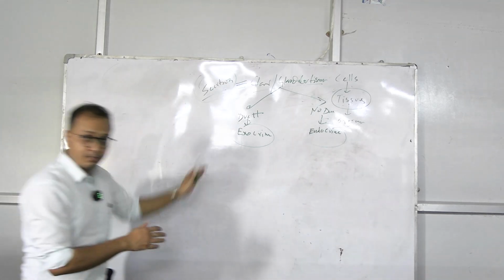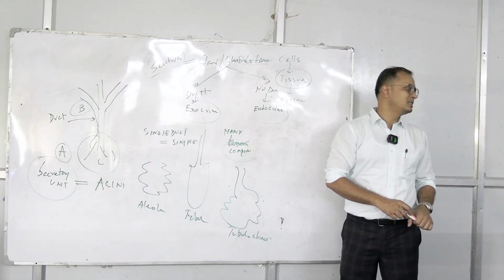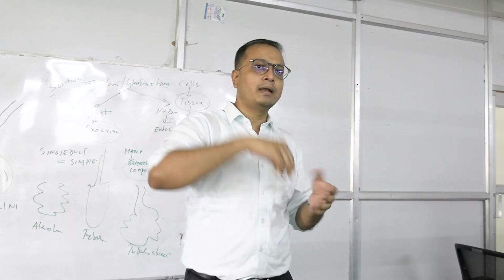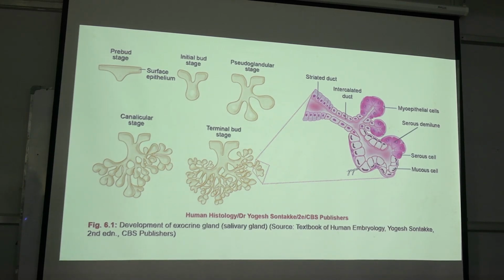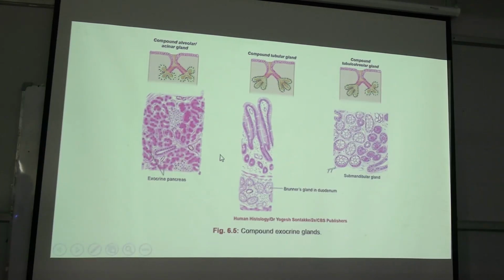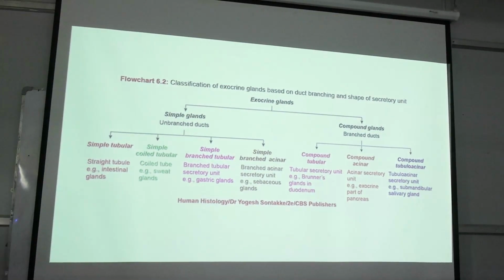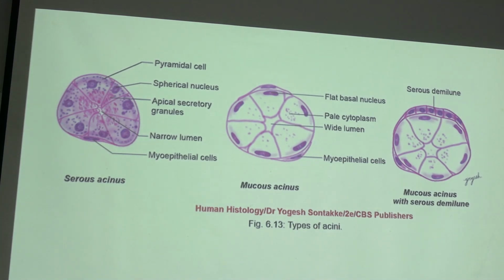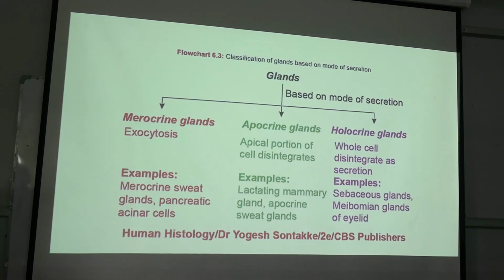Lecture On Decoding Glandular Tissues: A Deep Dive into Histology | MBBS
Basic Concepts: We begin by revisiting the foundational concepts of cells, tissues, and organs, setting the stage for a deeper understanding of glandular tissues.
Types of Tissues: Delve into the diverse array of tissues in the human body, with a special emphasis on the classification and characteristics of glandular tissues.
Exocrine Glands: Uncover the intricacies of exocrine glands, their duct systems, and their role in producing and secreting essential substances. Explore the diverse classifications of exocrine glands based on duct structure, secretory units (acini), and the nature of their secretions.
Endocrine Glands: Gain insights into the endocrine system, the glands that produce hormones, and their vital role in regulating various bodily functions.
Microscopic Anatomy: Visualize the microscopic structure of glands through detailed images and diagrams, enhancing your understanding of their complex organization.
Clinical Significance: Appreciate the clinical relevance of understanding glandular tissues, linking their structure and function to various health conditions.

On: ANATOMY by Dr. Subhramoy Chaudhury
(MBBS Batch: 2024-25)
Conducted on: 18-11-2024